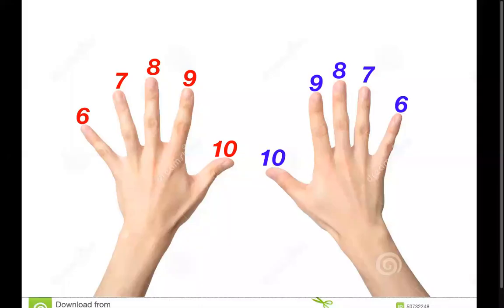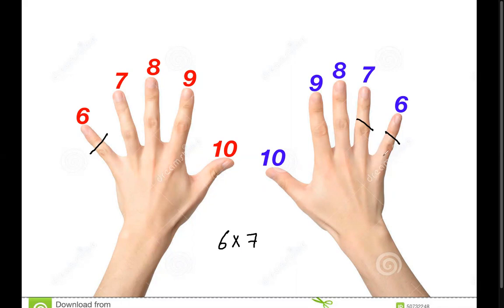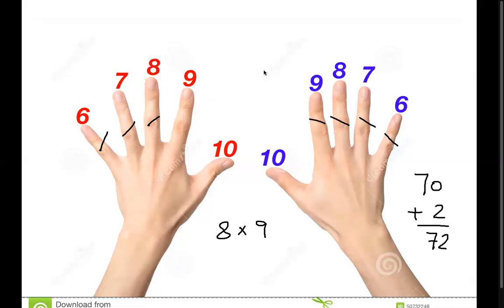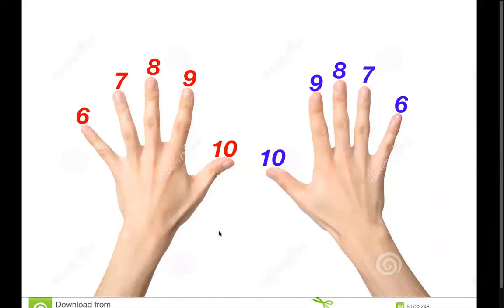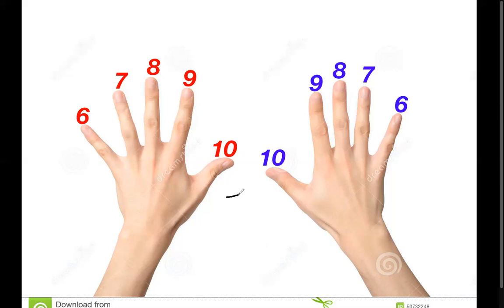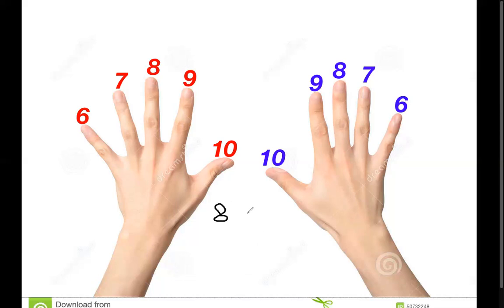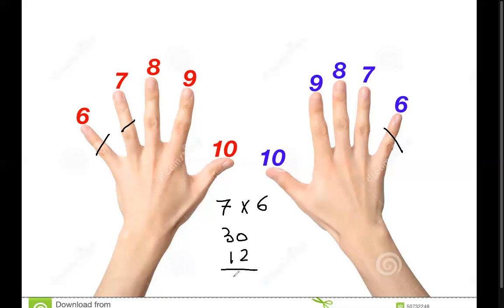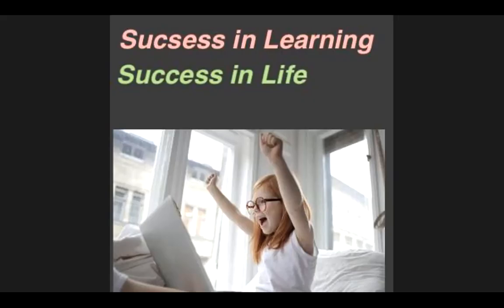Memorizing The Upper Times Table Magical Tricks.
Trick That Will Blow Your Mind..
This Video will help your child memorize the times table. Times Table
This video is a compilation of my videos covering the tricks for the upper 6 to 9 Multiplication table. If you practice the tricks featured in this video, you will soon be able to master all of these tables.

The best trick to memorize and remember the times table.
Parents worry no more. Easy way to teach your kids the multiplication table. This method is great.
. تعلم جدول الضرب من ال ٦ الي ٩ طريقة سهلة وسريعة للحفظ